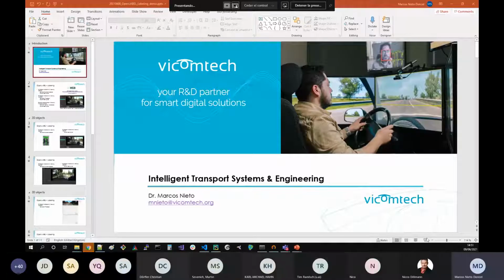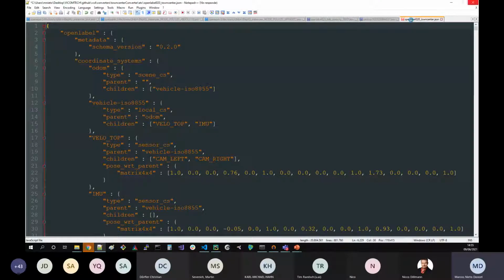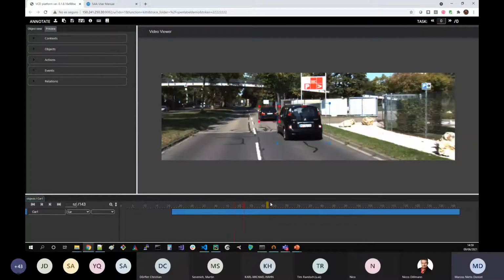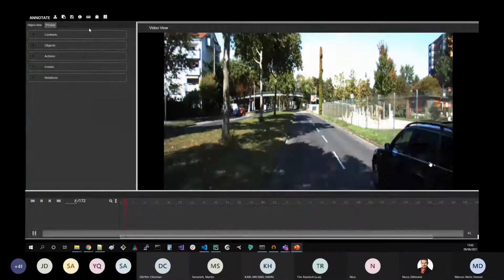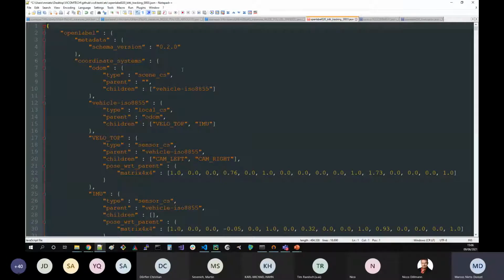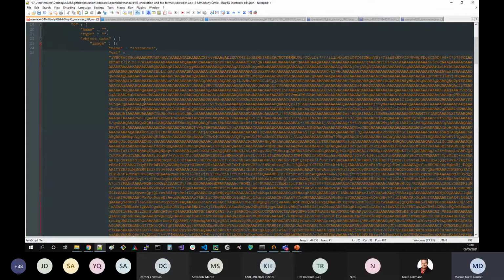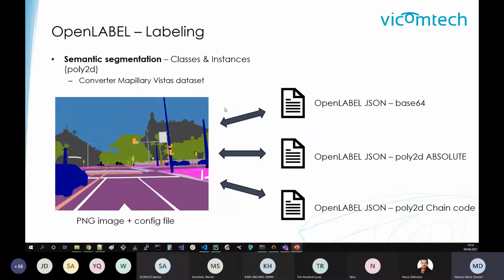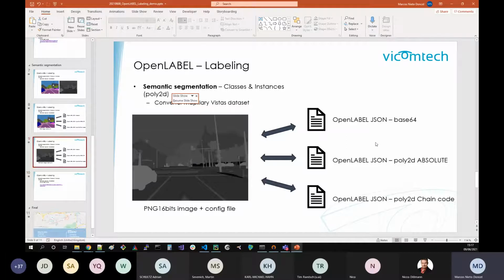How to label with ASAM OpenLABEL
This video demonstrates how to label data with ASAM OpenLABEL.

ASAM OpenLABEL defines the annotation format and labeling methods for objects and scenarios. It also provides a guideline on how the labeling methods and definitions should be used.

ASAM OpenLABEL is part of the ASAM OpenX standards set which is used for developing, testing, and validating ADAS, AD and other mobilty systems. The ASAM OpenX standards cover the entire simulation environment, from road networks and environmental materials to complex, multi-actor scenarios, operational design domains (ODDs), detailed labeling of objects, and tagging of scenarios, thus enableing a seamless development workflow.